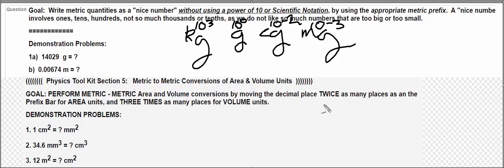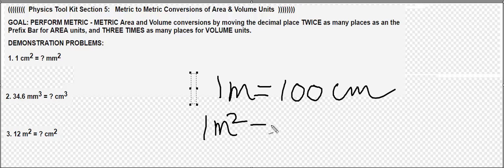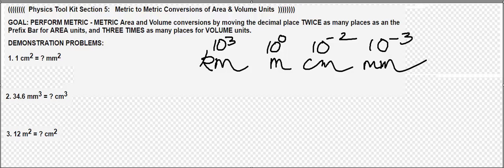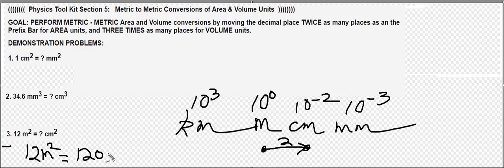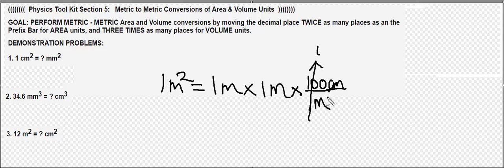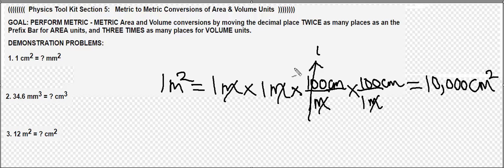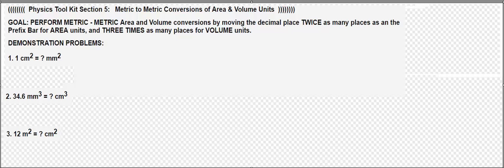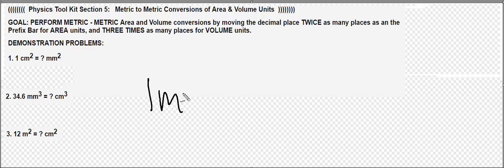DemoNice_SISIAreaVolConvert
Perform Metric to Metric Area and Volume conversions